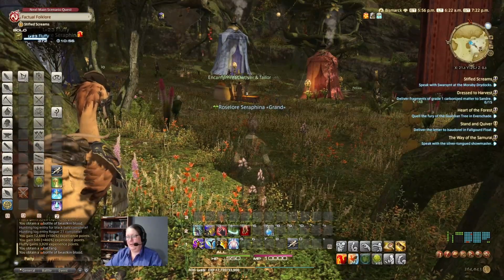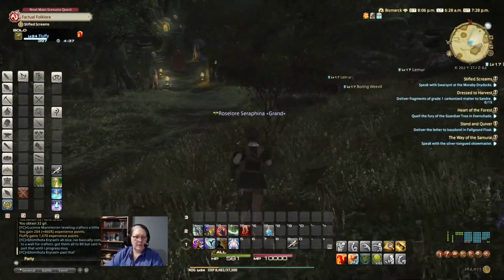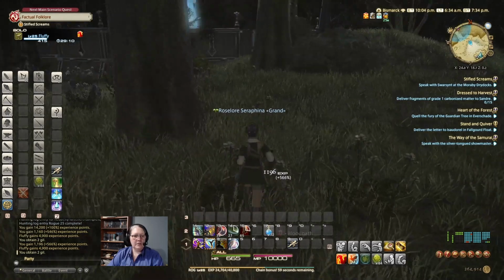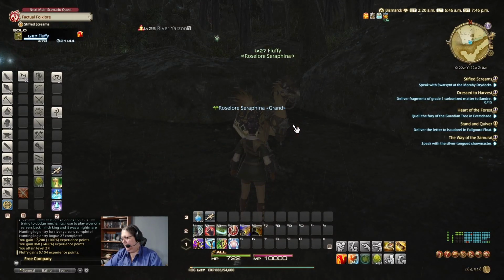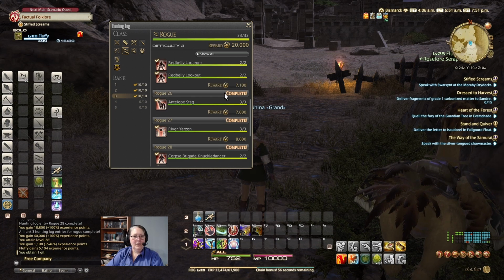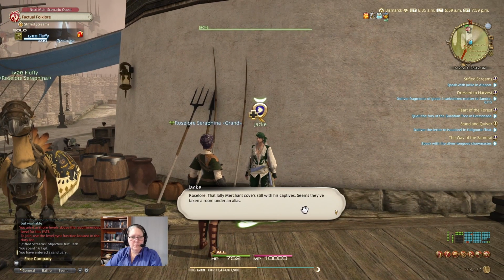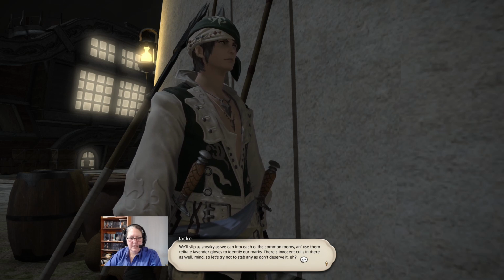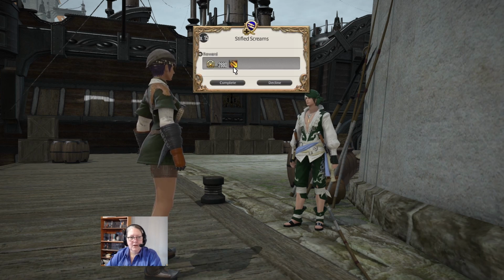Rogue Business and Hunting Log Targets – FFXIV Online – Series 1- Roselore – Ep.140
Having discovered she’s going to have to gear up in order to get through her latest white mage quest, Roselore has switched to rogue and is working on leveling the class.

00:00 Starting out in the Black Shroud
01:42 Rogue Hunting Log: Overgrown Ivy
04:02 Joining the FATE, Royal Rumble
05:23 Completing the FATE, Royal Rumble
07:32 Rogue Hunting Log: Gall Gnat
09:47 Rogue Hunting Log: Antelope Stag
10:40 Rogue Hunting Log: Redbelly Lookout
13:26 Rogue Hunting Log: Coerlclaw Cutter
20:53 Rogue Hunting Log: Bark Eft
23:48 Rogue Hunting Log: River Yarzon
26:50 Rogue Hunting Log: Sandstone Golem
28:16 Rogue Hunting Log: Corpse Brigade Firedancer, Corpse Brigade Knuckledancer
31:26 Continuing the rogue job quest, Stifled Screams
48:56 Concluding the rogue job quest, Stifled Screams

I thought I’d explore a little bit of FFXIV Online. I’m not sure if it will be a series yet, but I’ll share my gameplay here.

If you enjoyed this episode, please hit like. I look forward to your company!